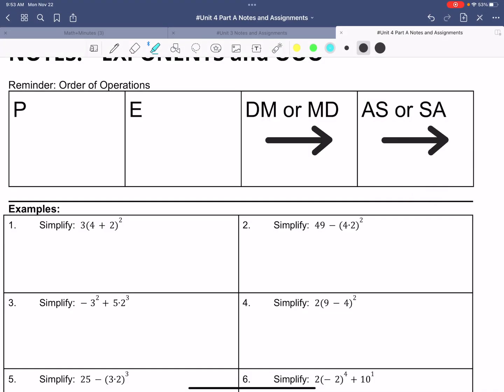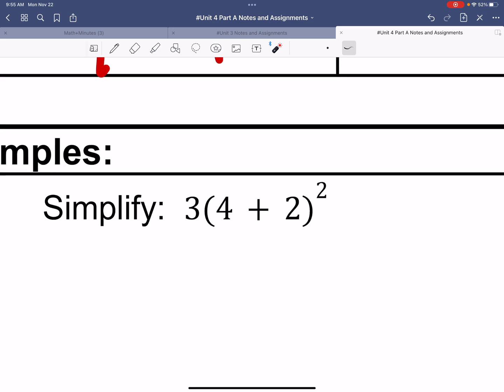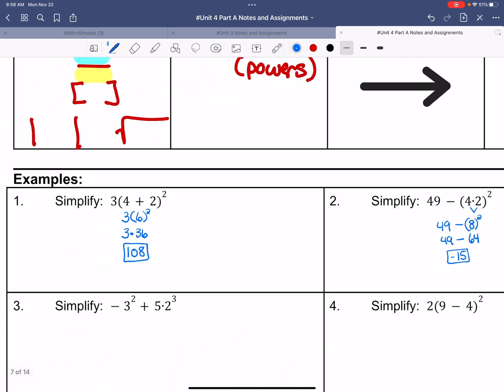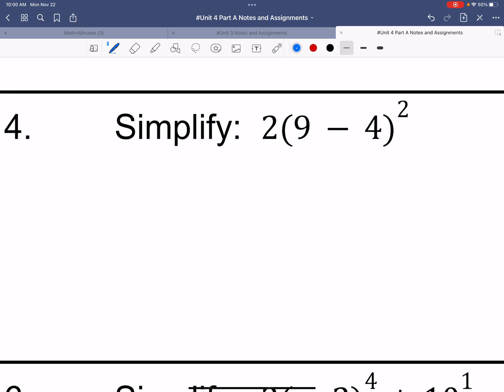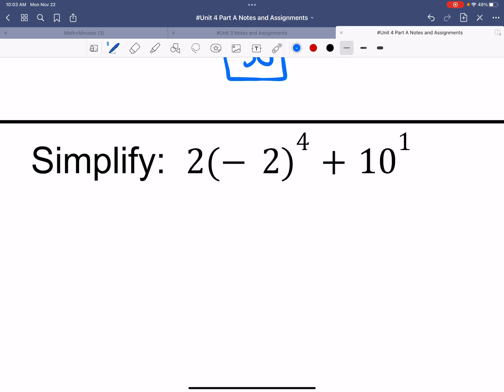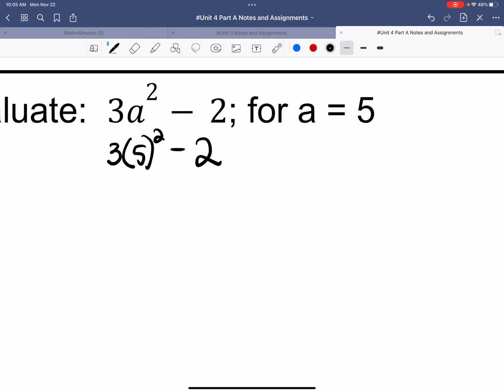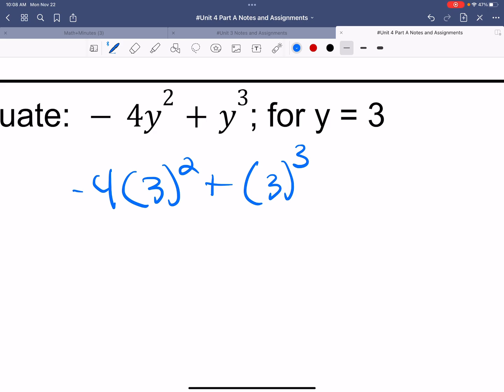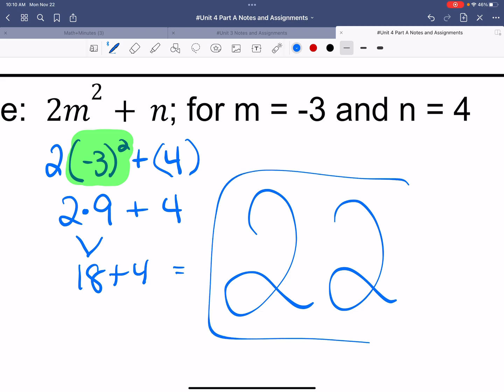PA Notes: OOO and Exponents